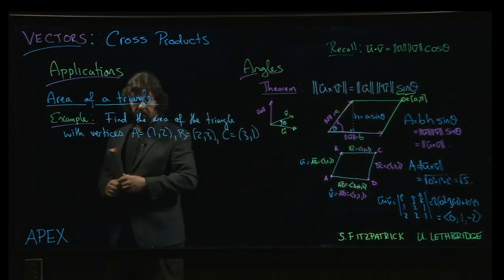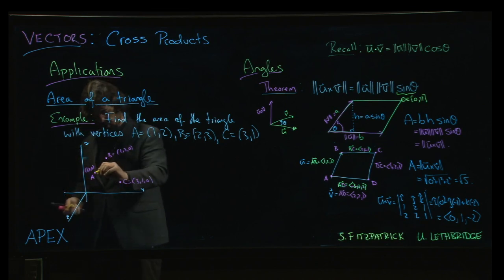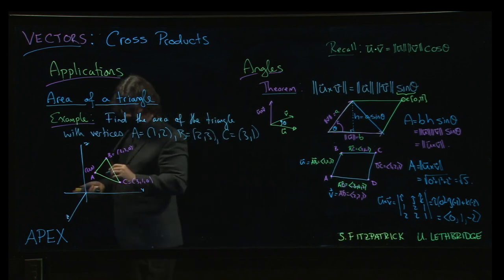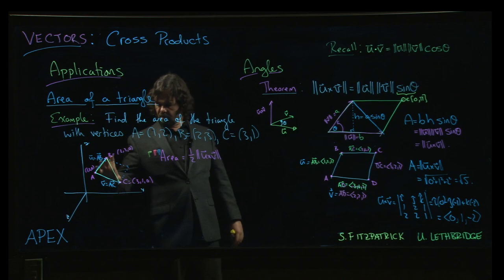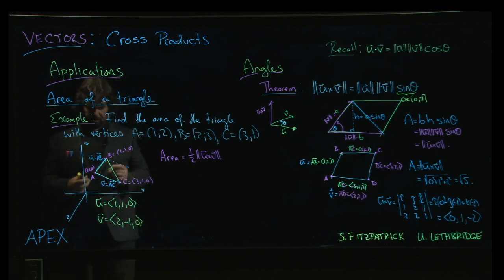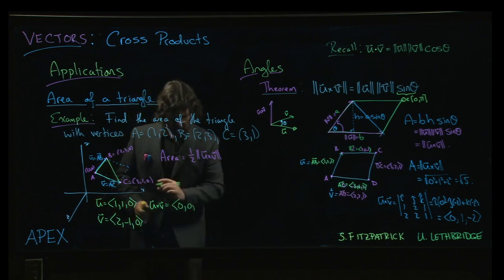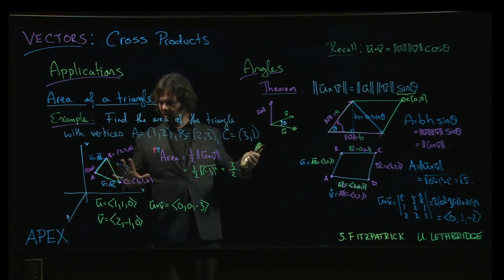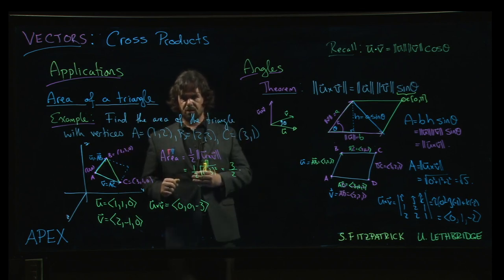Vectors: Cross Products - 08. Application: Area of a Triangle